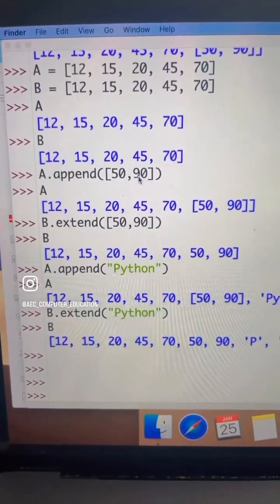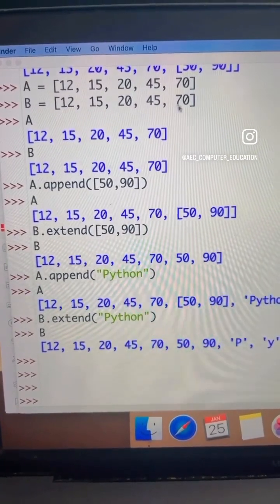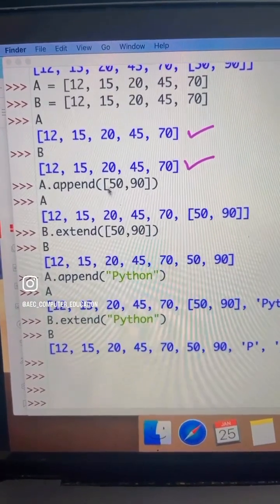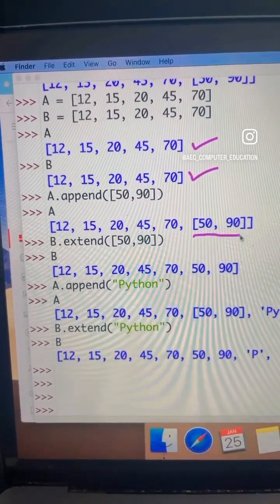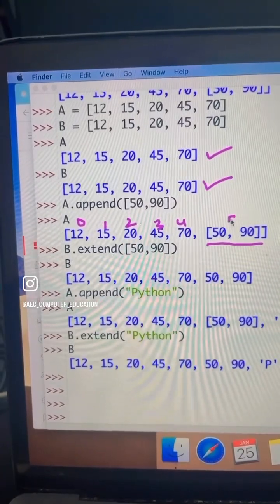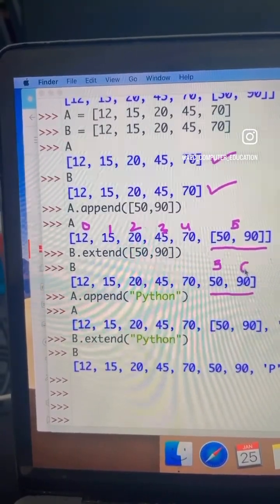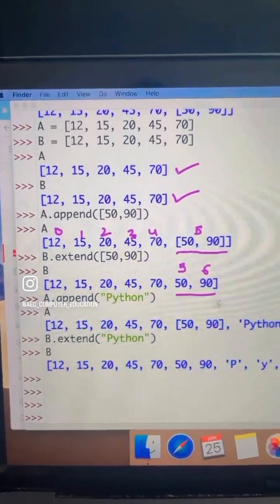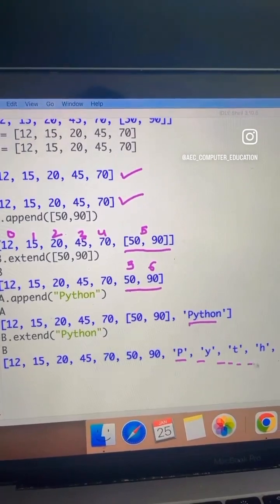Important Viva Question. Difference between append and extend method in List